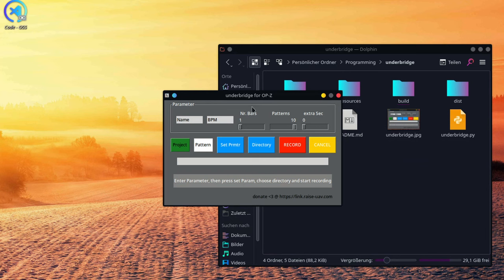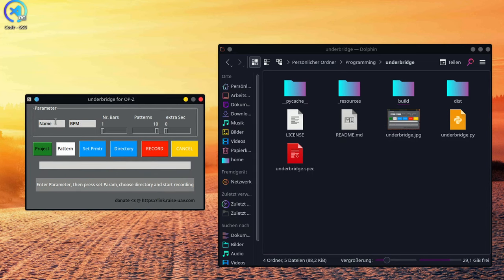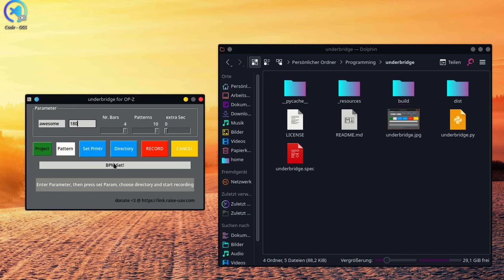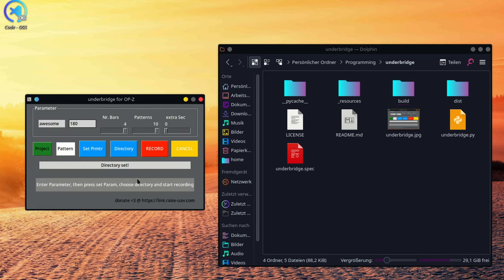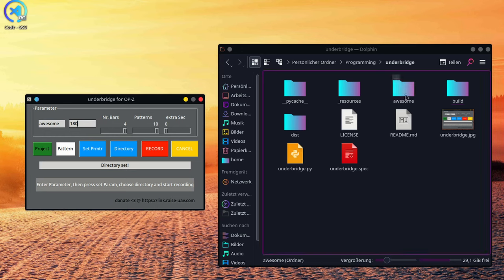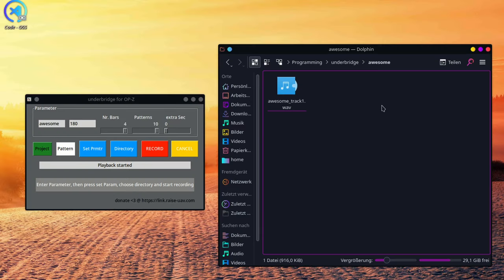UNDERBRIDGE - Multichannel export for OP-Z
Automatically exports seperate audio tracks for use in a DAW.